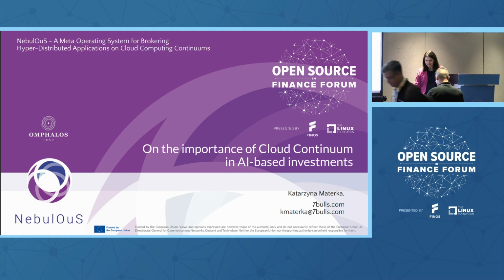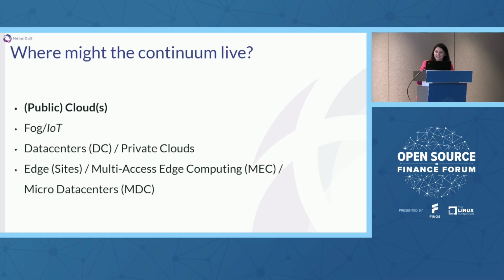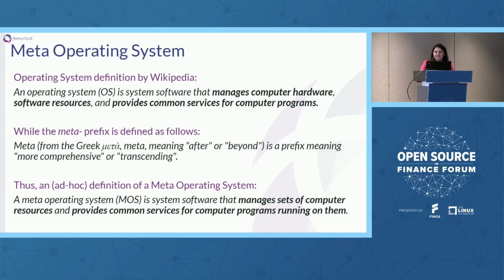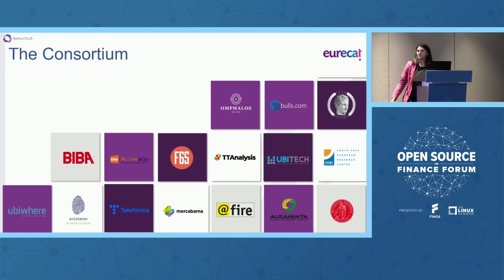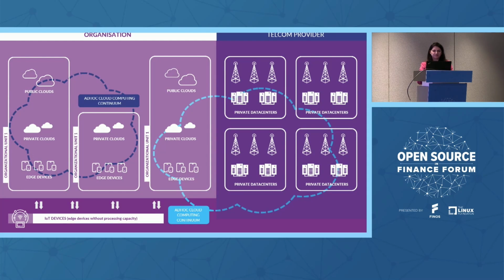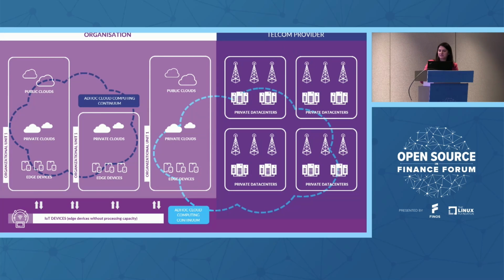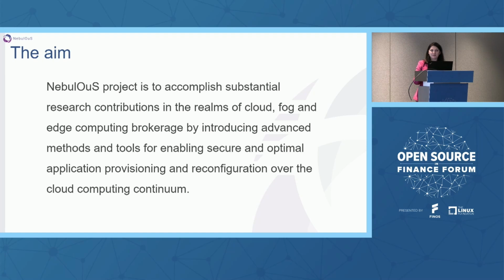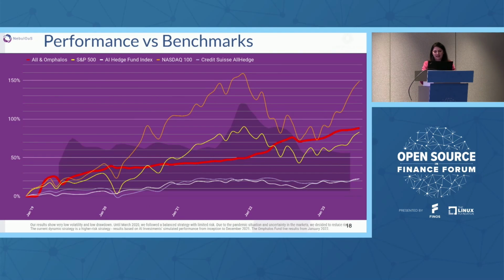On the Importance of Cloud Continuum in AI-based Investments - Katarzyna Materka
Title: On the Importance of Cloud Continuum in AI-based Investments
Abstract: During the presentation entitled “On the importance of Cloud Continuum in AI-based investments” 7bulls.com expert will present how a novel open-source Meta Operating System and Platform can leverage the potential of high-frequency AI-based investments with the use of the advanced Cloud Continnum tools. The presented NebulOuS framework will enable transient fog brokerage ecosystems that seamlessly exploit edge and fog nodes, in conjunction with multi-cloud resources, providing benefits to equity investors as a result. The aim of NebulOuS project is to accomplish substantial research contributions in the realms of cloud, fog and edge computing brokerage by introducing advanced methods and tools for enabling secure and optimal application provisioning and reconfiguration over the cloud computing continuum. The presentation delivered by 7bulls.com Cloud Computing Unit Director will shed light on the NebulOuS goals, its approach to cloud-fog-edge computing continuum and the potential of increasing the effectiveness of AI-based investments.